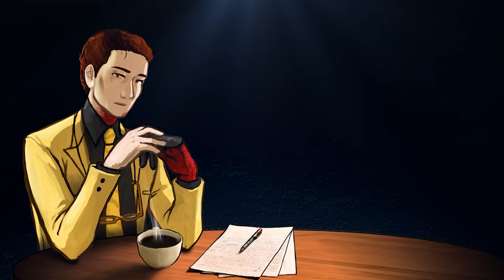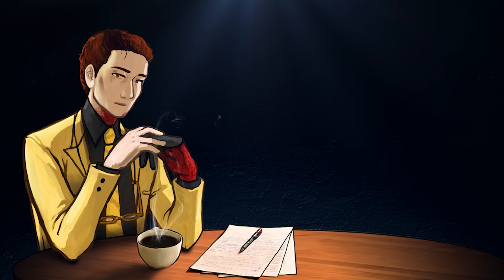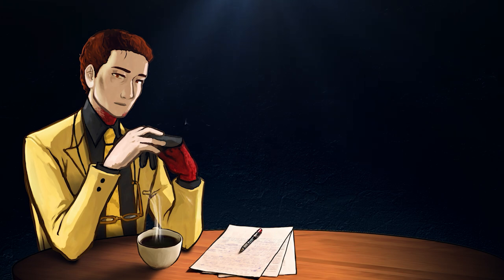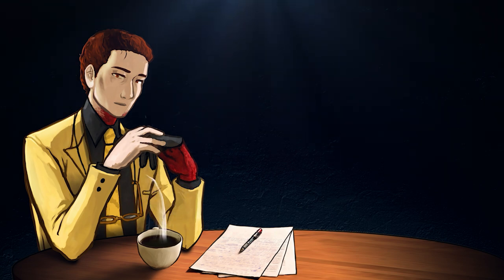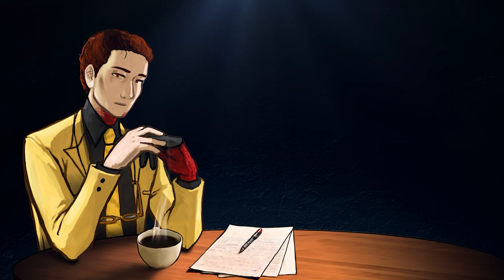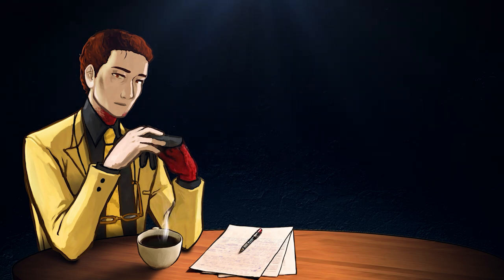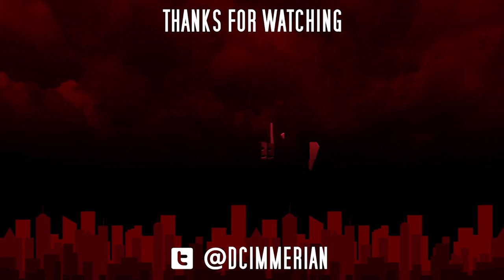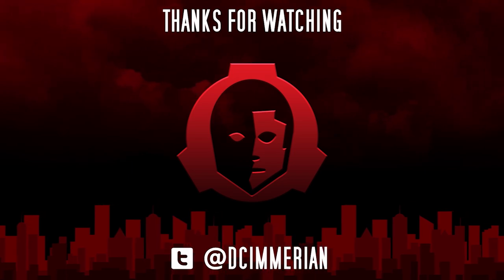The Voices in SCP-999's Head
He's all grown up.

Sudden Thoughts was written by Tanhony, you can find it